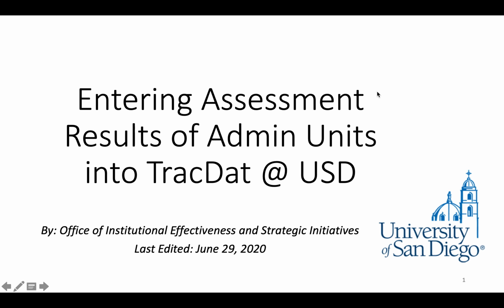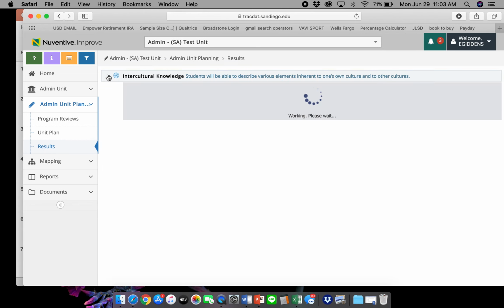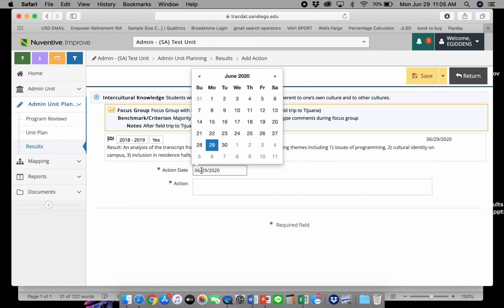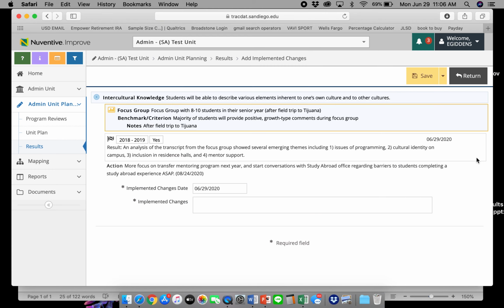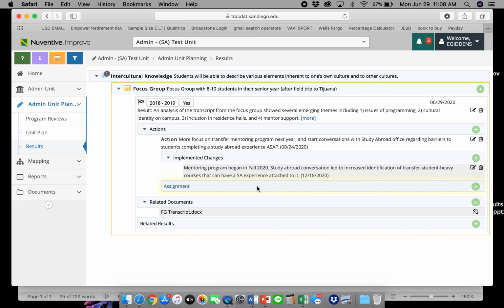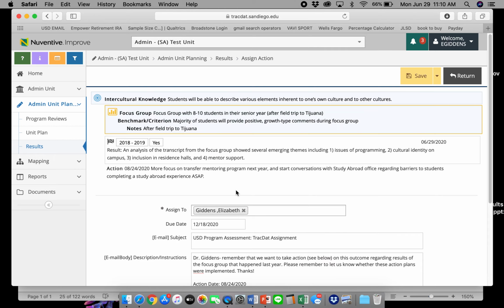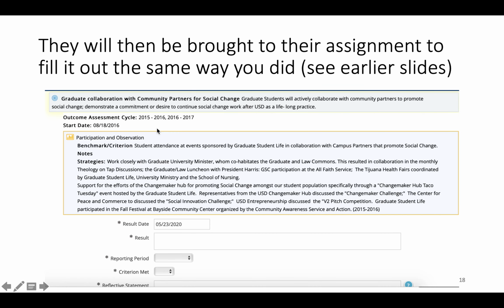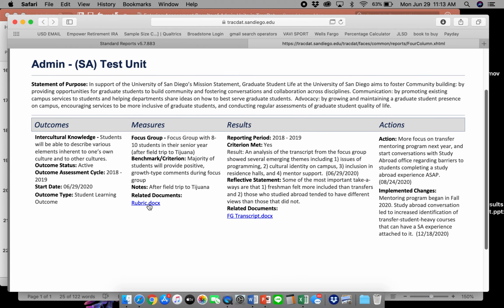Entering Assessment Results of Admin Units into TracDat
Since the creation of this video, the URL to TracDat has changed